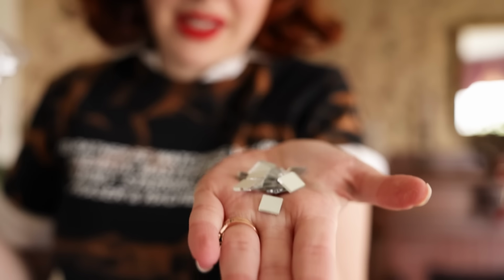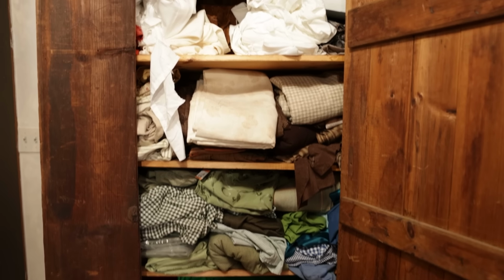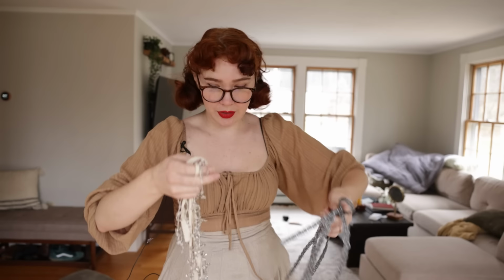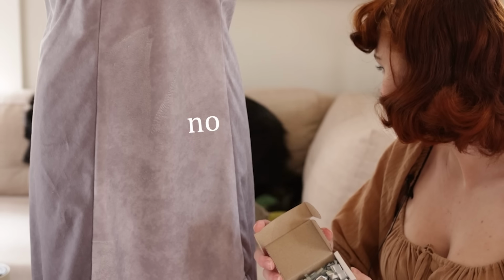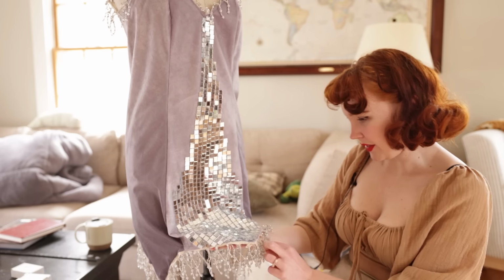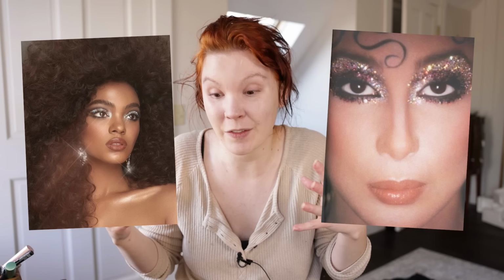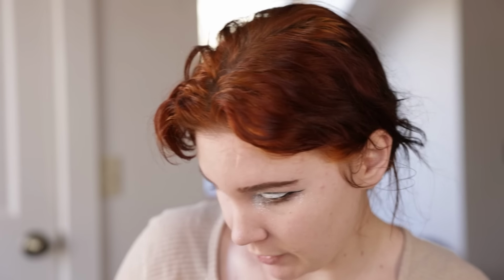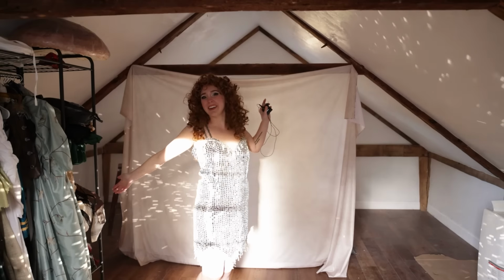Making a Disco Ball Dress! (aka making my crow brain very happy)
Hyello! With my first project of the new year, I knew it HAD to be something completely impractical and time-consuming. So I thought: I would very much like to be a walking disco ball. Almost 4,000 glass mosaic pieces later, here we are!
ANYWHO I hope you enjoy and thank you for sticking around! Here's to a new year!!!
LOVE YOOOOOU.

Pattern used: Simplicity 1247

Chapters:
00:00 Intro
02:48 Ad
04:22 Building the Base Dress
07:26 Trim & Beading!
09:38 Let's frickin' Glue
14:22 Grooovy Makeup
18:28 The Reveal!
19:26 Wrap-Up & Bloopz